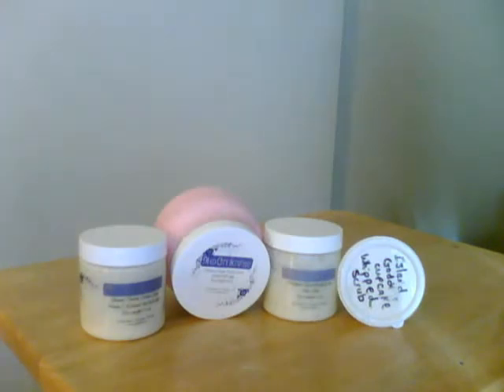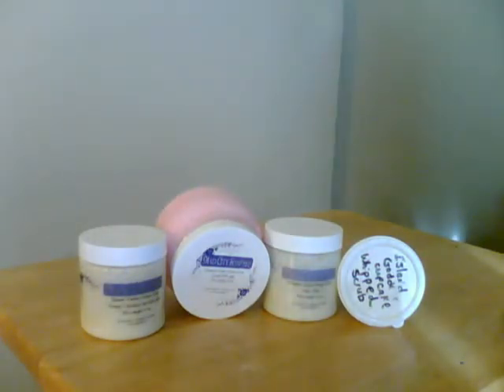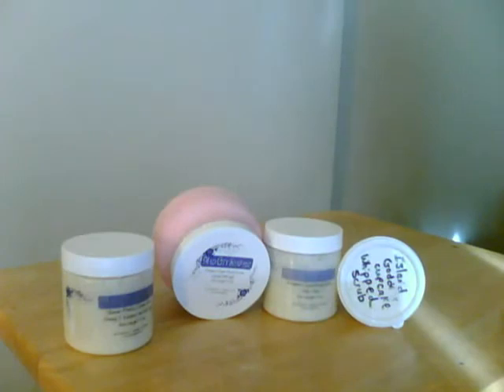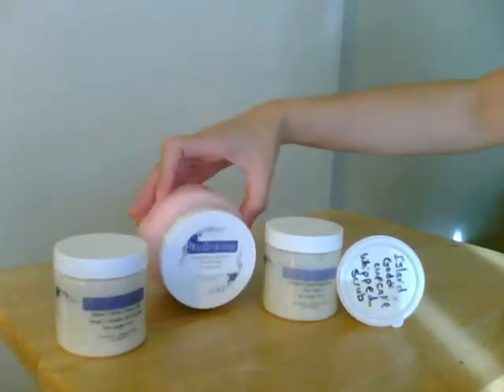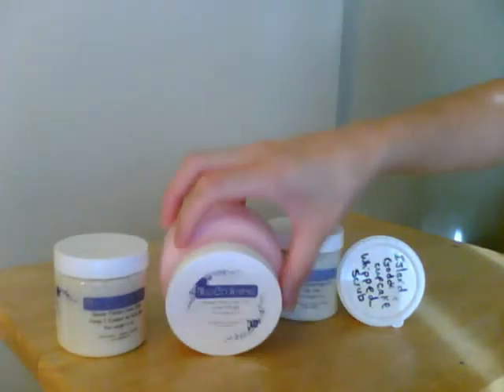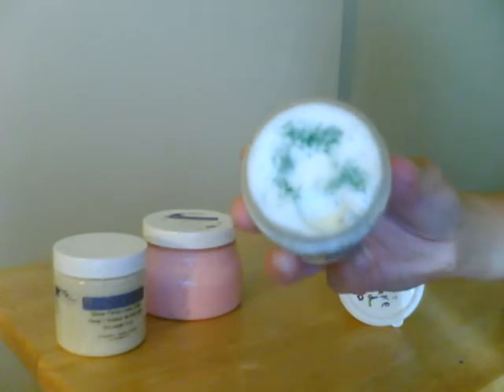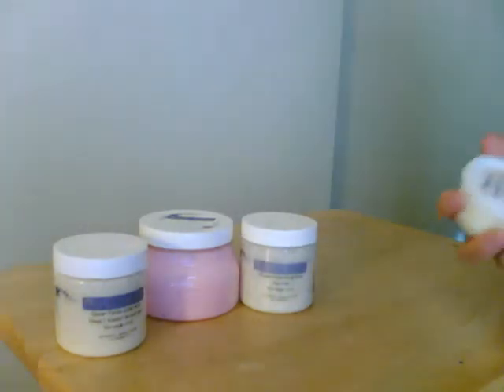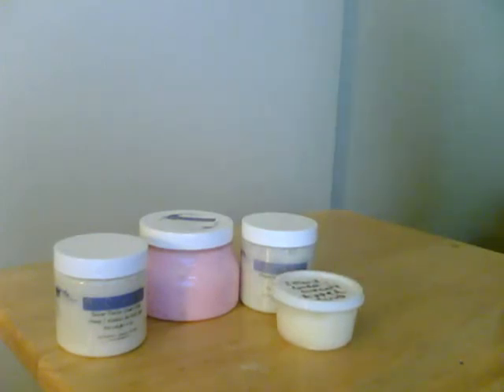Mad City Soap Haul - Etsy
Mad City Soap LLC